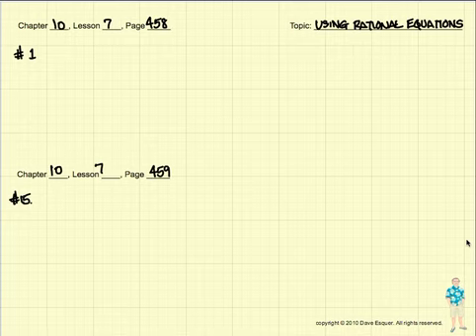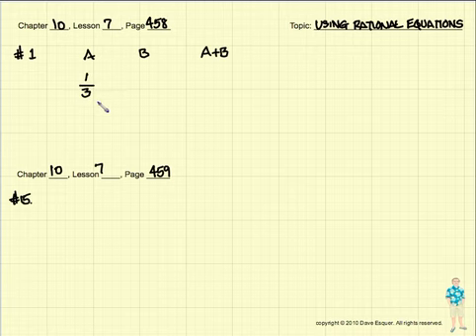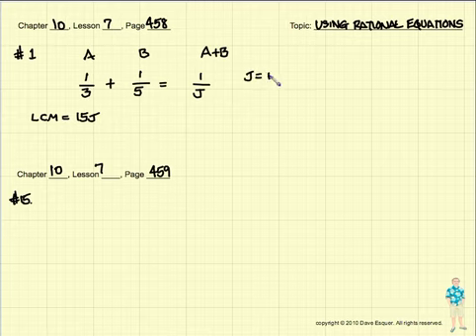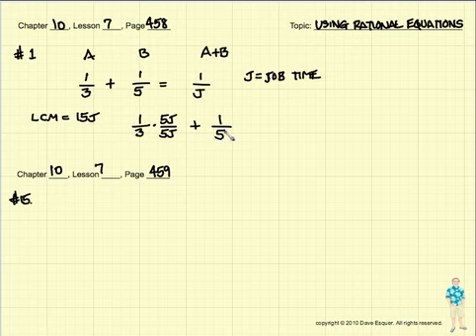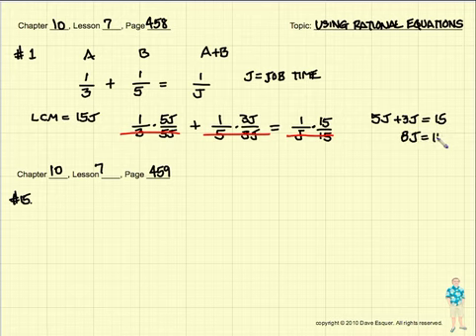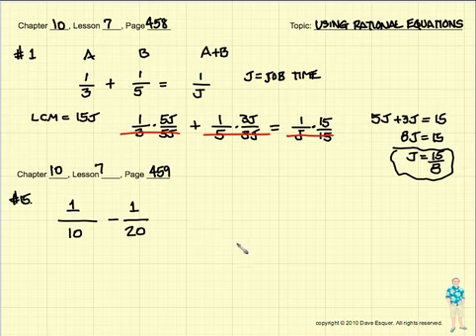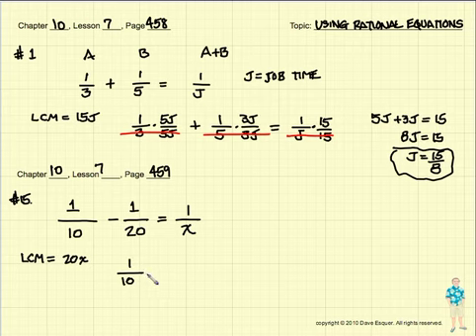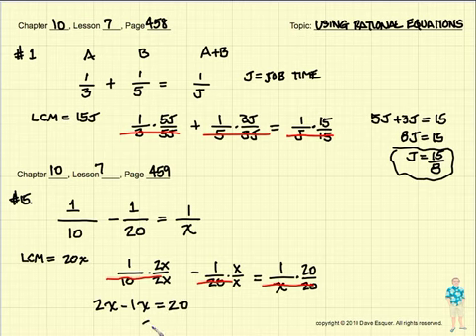Algebra 1: Using Rational Equations